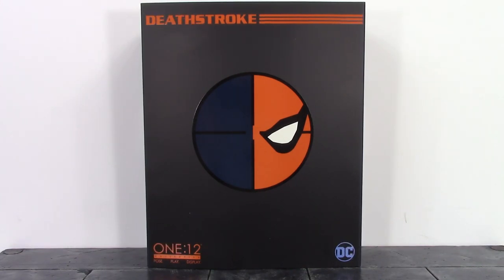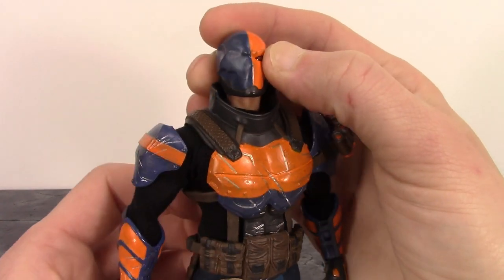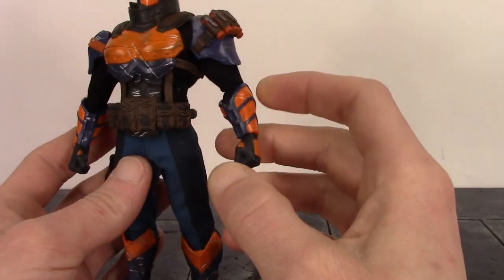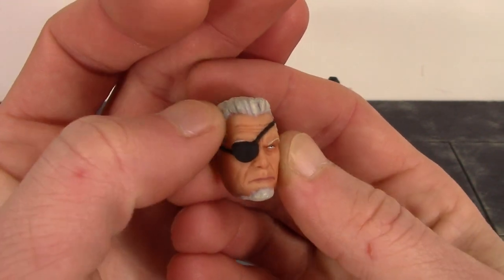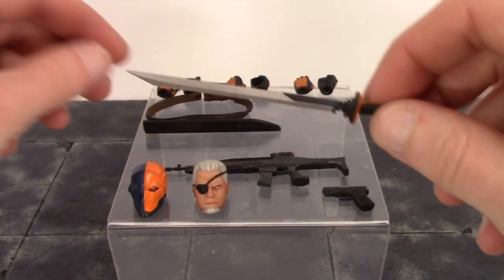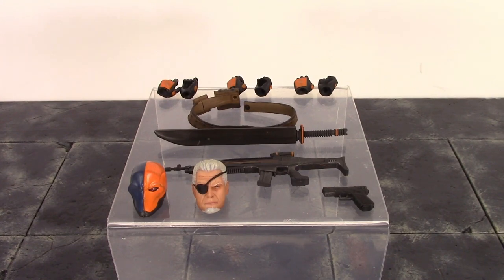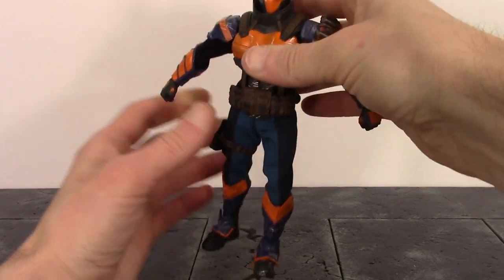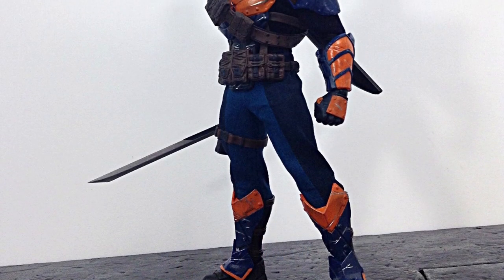Mezco Toyz One: 12 Collective DC DEATHSTROKE (Slade Wilson) Action Figure Toy Review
What's going on everybody, today we are taking a look at the Mezco One: 12 DEATHSTROKE!! Hope you enjoy the review!